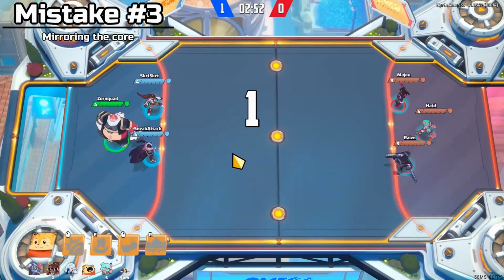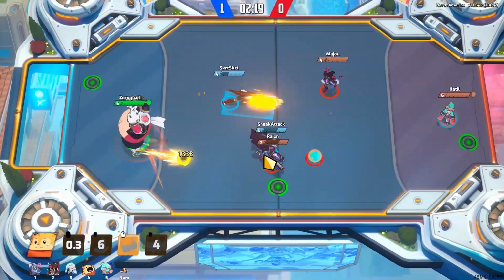9 Mistakes That Only Beginner Goalies Make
OSN is a project with 3 Omega Strikers enthusiasts:
BunnyMuffins
Zornquad
DisturbedPho